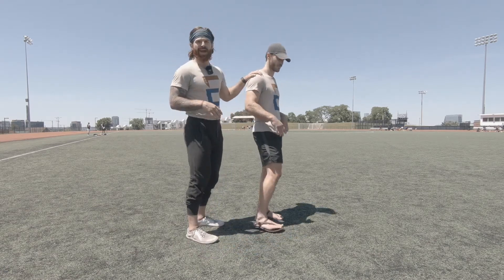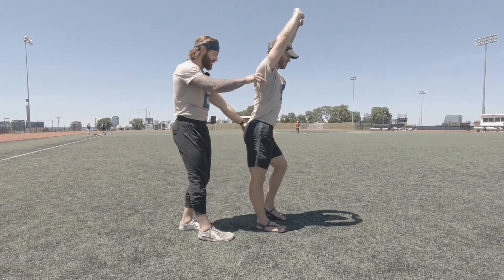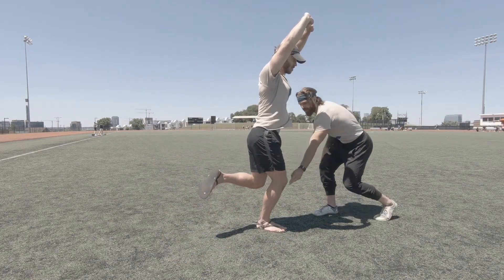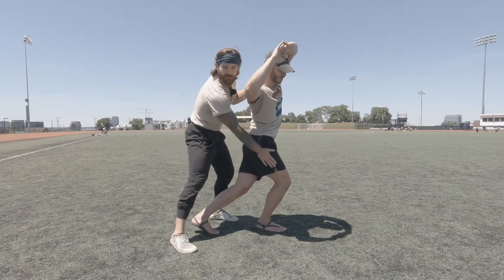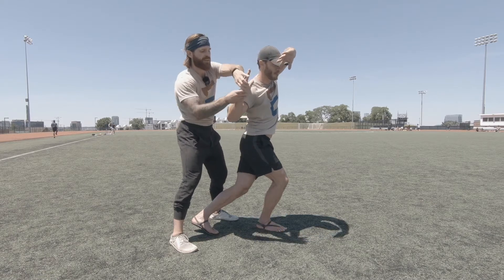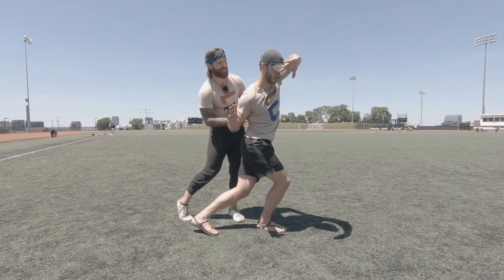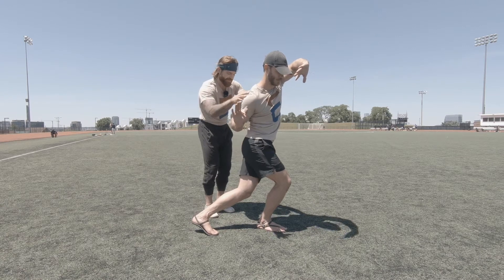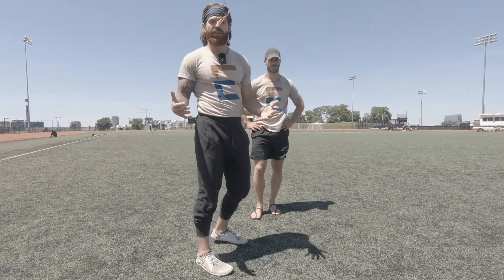Weck Method: Coiling Core/Royal Coil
NEW HERE?
My name is Lee Maasen and I live in Nashville, Tennessee.
I'm the owner of ENHANCED LIFTING UNLIMITED where I create customized meal plans, customized workouts, and work with people 1-1 to help them reach their fitness goals.

Content